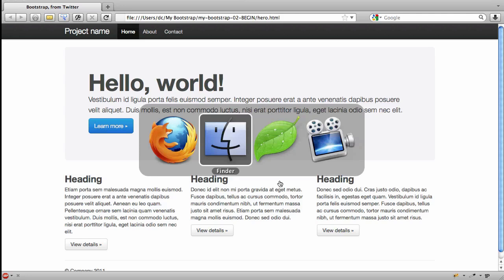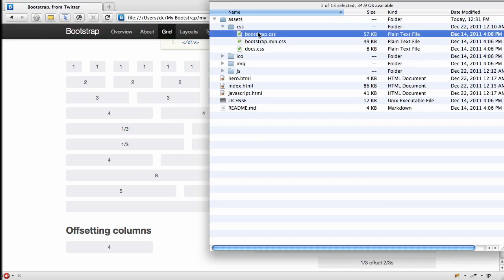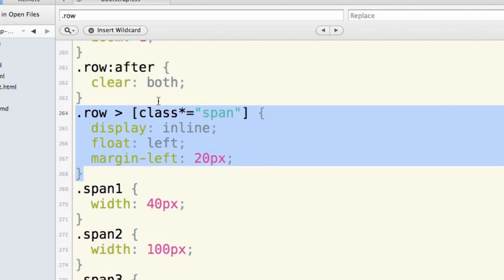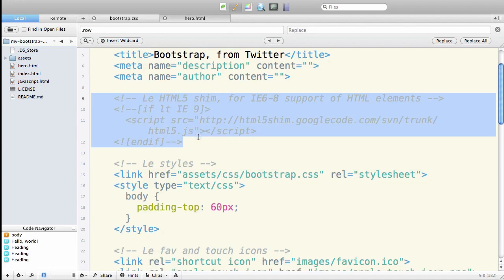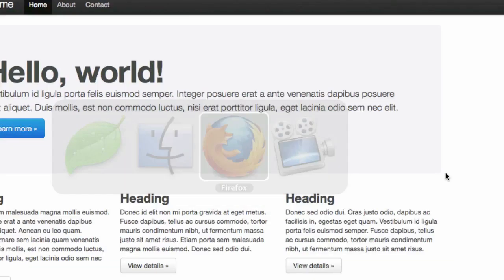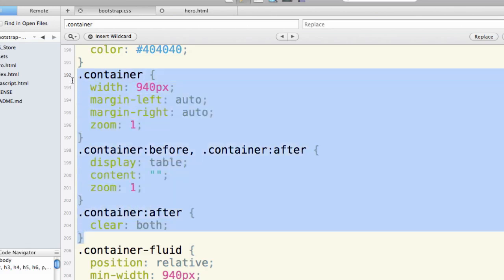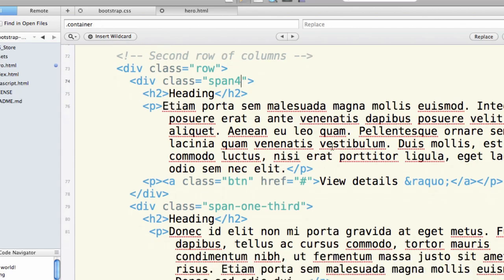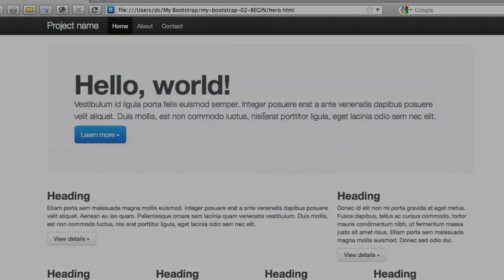Twitter Bootstrap 101: The Grid System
Let me introduce you to Bootstrap's grid, which is based on the 960 grid system. I'll encourage you to learn by playing around with the grid, using the hero.html file.